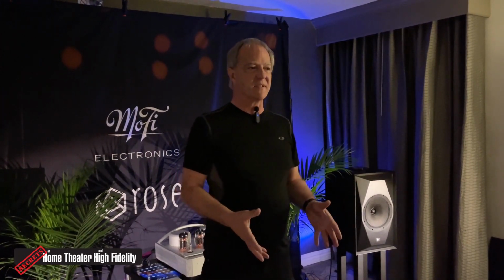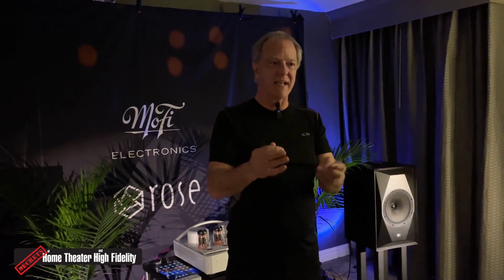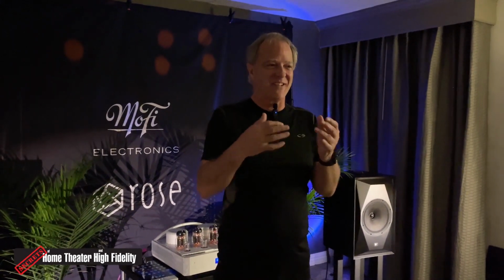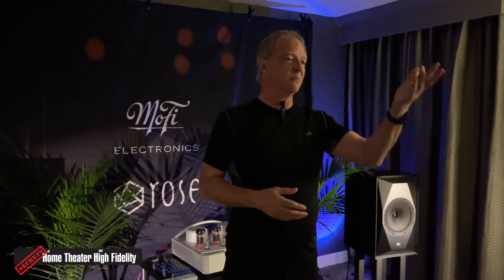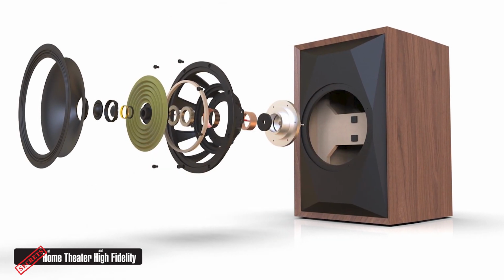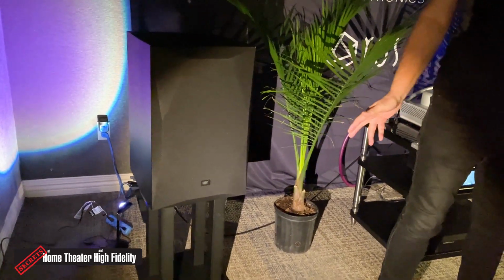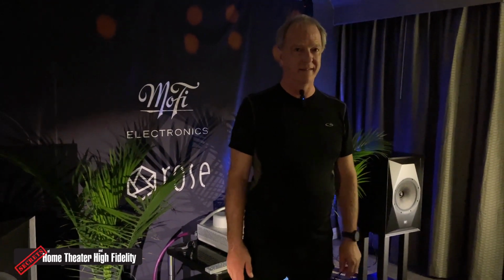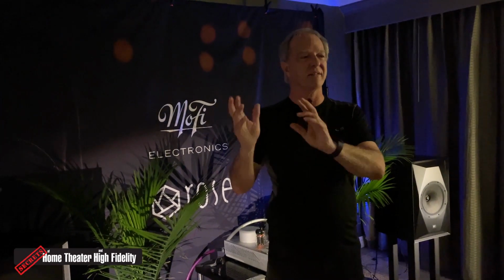Capital Audiofest Show Report - Video - SourcePoint 10 Reveal Speakers